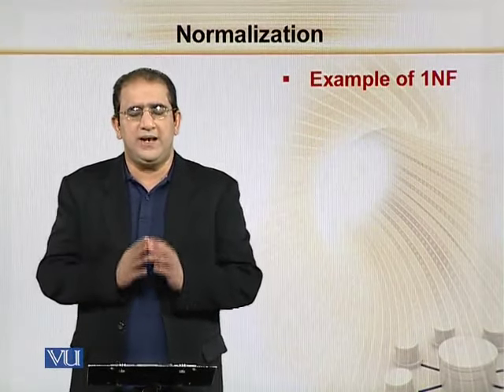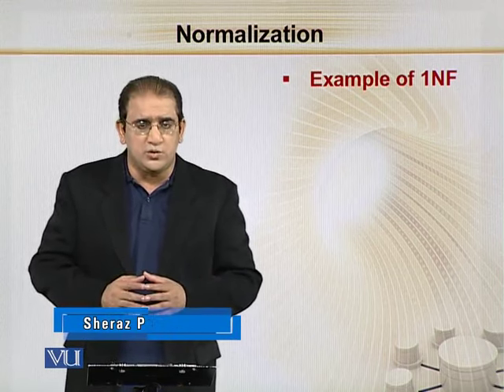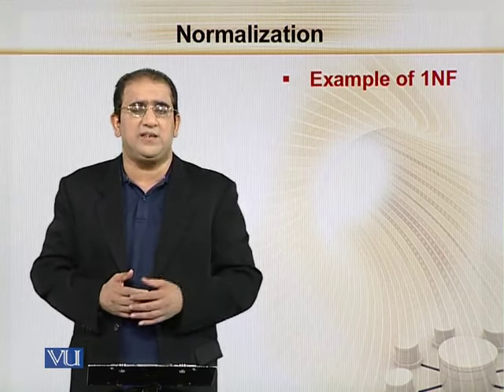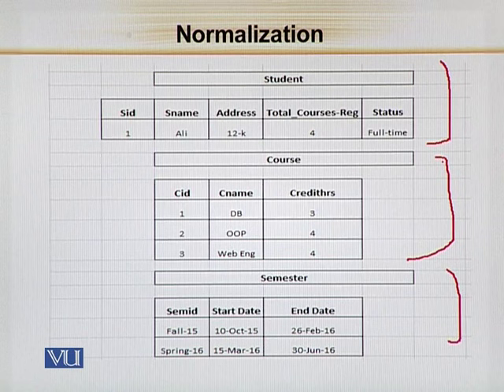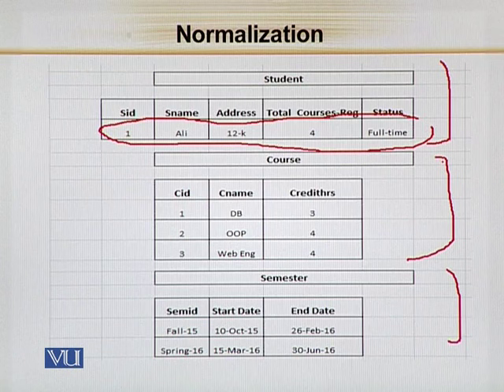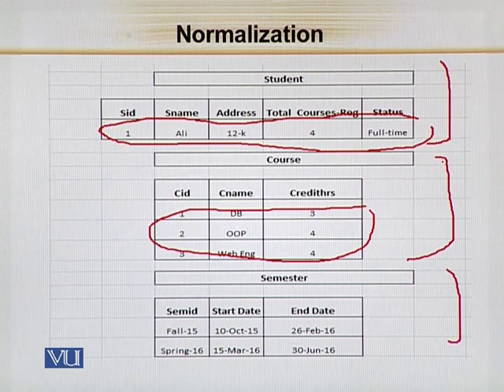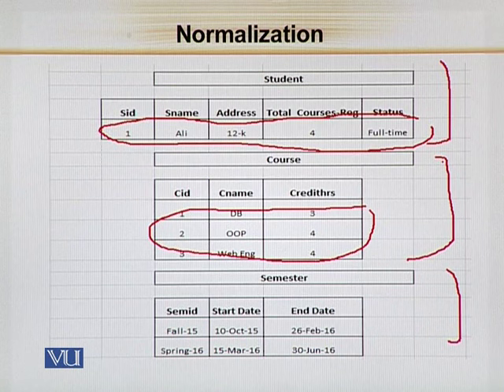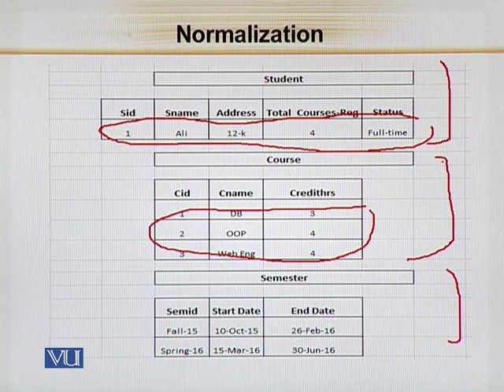CS312_Topic156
CS312 - Database Modeling and Design
Topic: 156